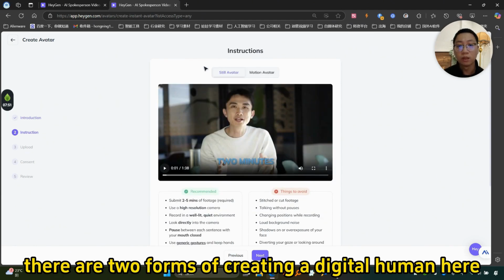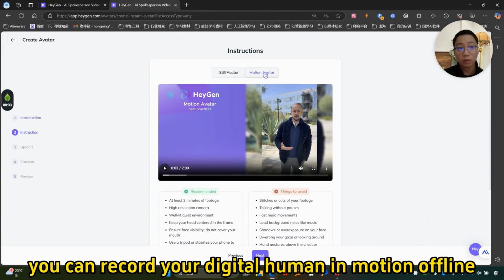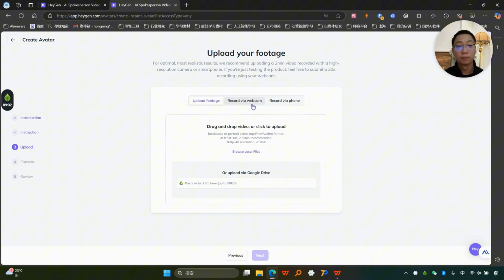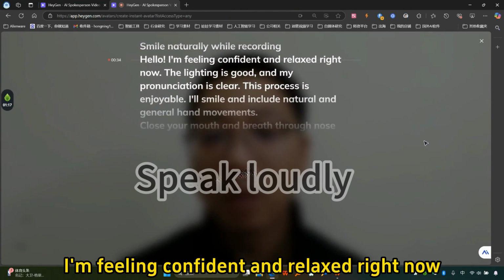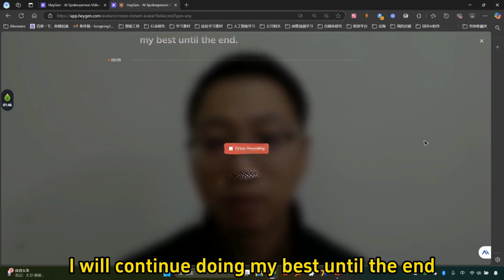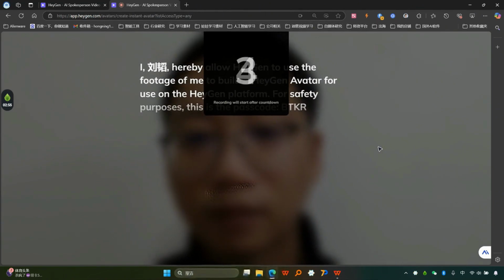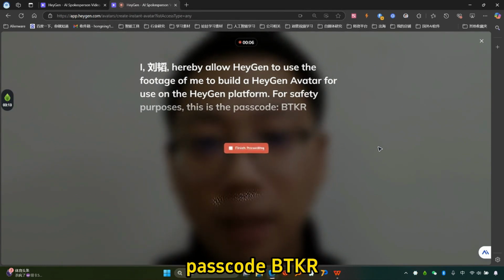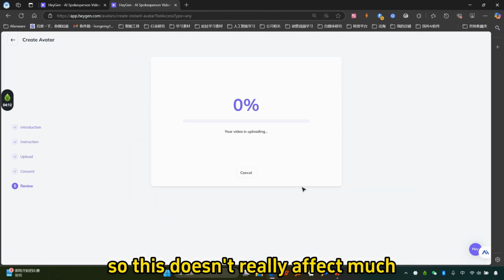005-Build a Digital Person: Create Your AI Clone in Minutes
Ever dreamed of having your own AI clone? In this video, we’ll show you step-by-step how to create a digital person that can talk, think, and even act for you. It’s easier than you think. Ready to meet your AI self? Let’s go!